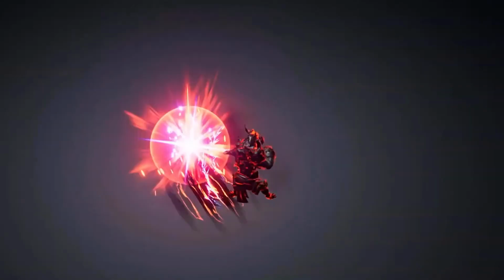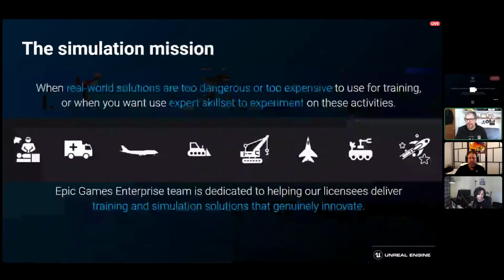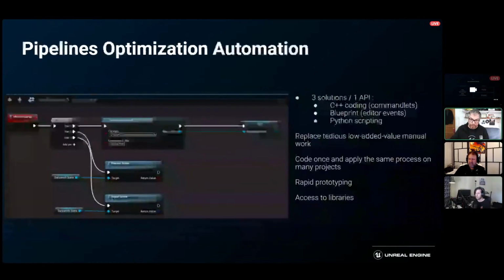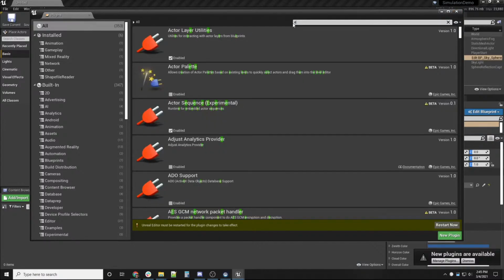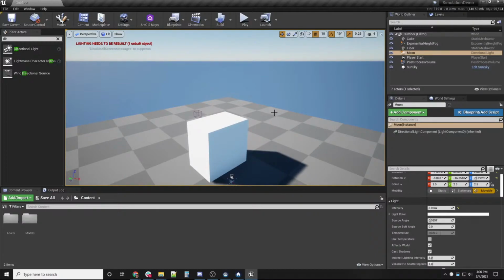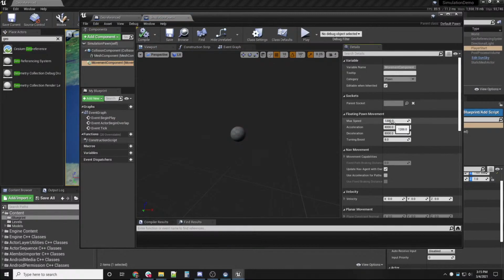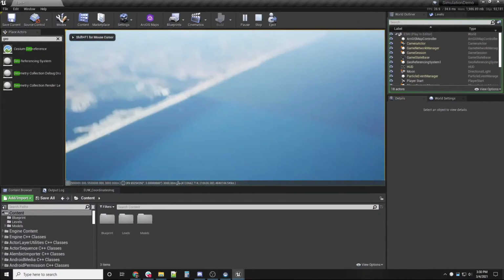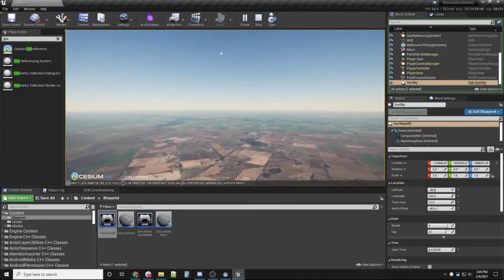Building Simulation Applications with Unreal Engine | Inside Unreal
The training and simulation domain is trending strongly these days. This week on Inside Unreal we'll discuss what we mean when we talk about Simulations and the work done by creators and technology providers in the Unreal Engine ecosystem. We'll also demonstrate how to integrate worldwide content in your applications with the use of the Cesium for Unreal plugin and Esri’s ArcGIS Maps SDK for Unreal Engine plugin, and we'll follow up with Q&A!